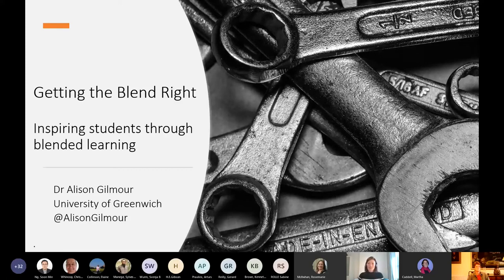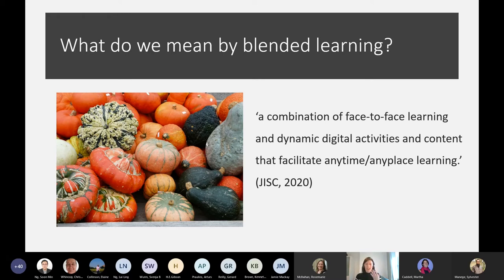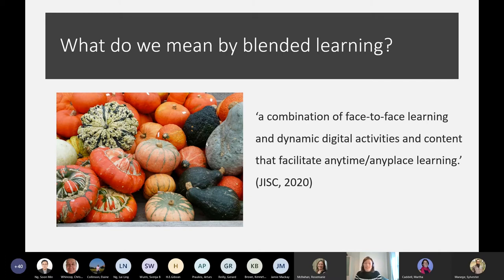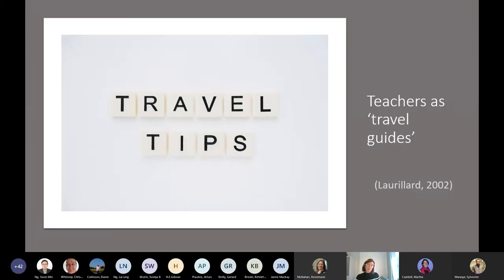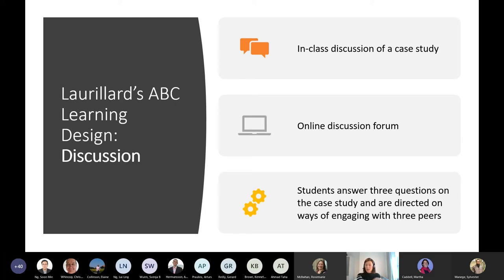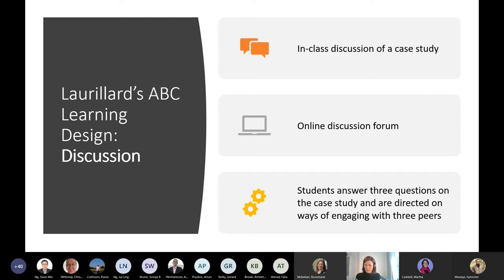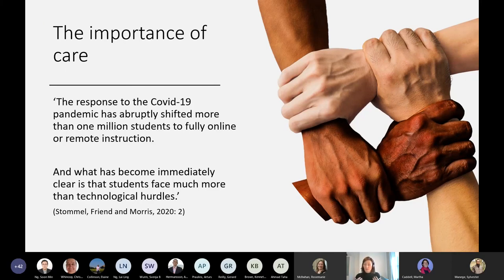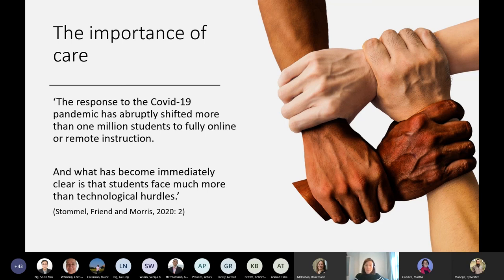Getting the Blend Right Inspiring Student Learning through Blended Learning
Dr Alison Gilmour, Lecturer in Higher Education Learning and Teaching at the University of Greenwich, keynote presentation at the Heriot-Watt University Learning and Teaching Symposium 2020.
Dr Gilmour's presentation is on 'Getting the Blend Right: Inspiring Student Learning through Blended Learning'